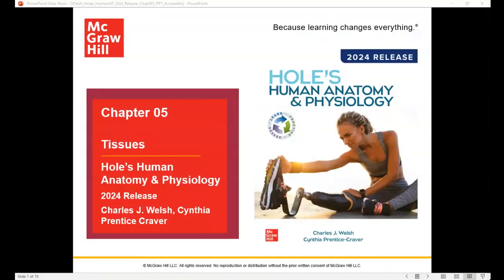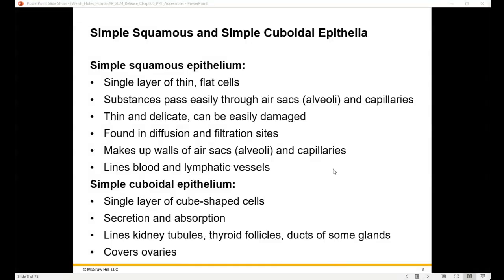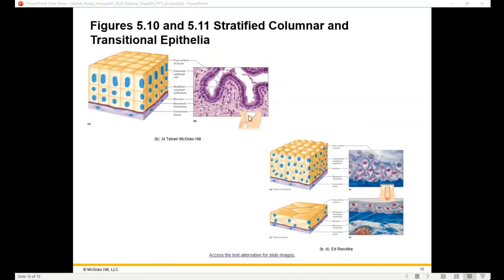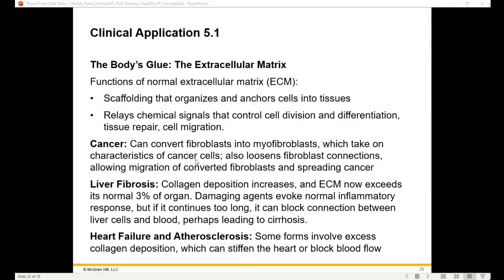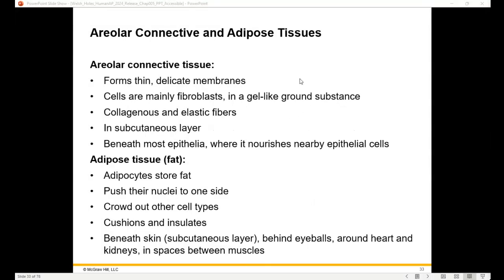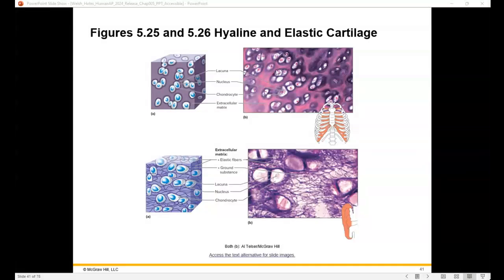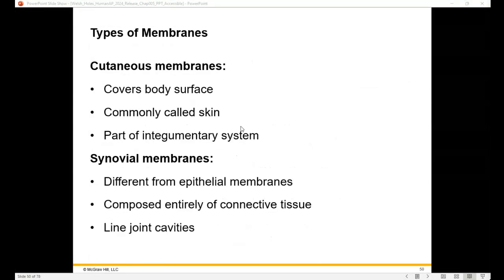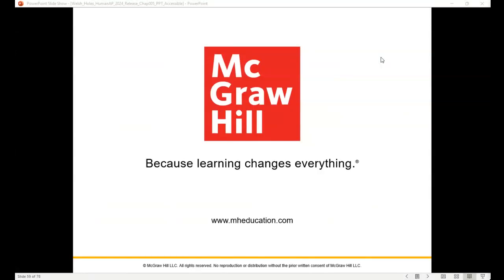Body Tissues Presentation - Dr. Hutch